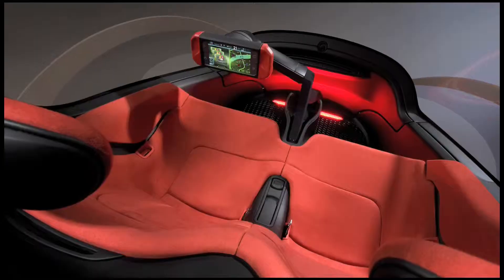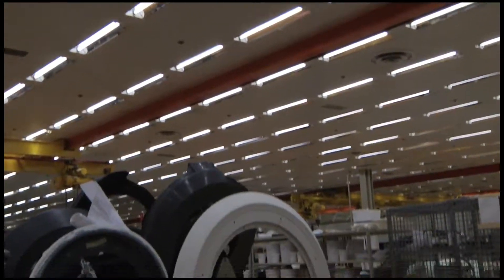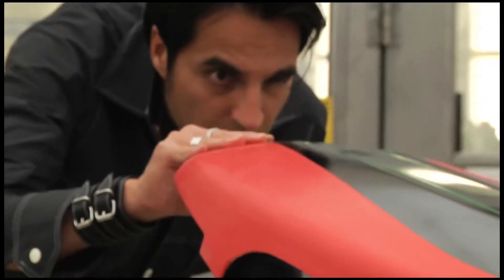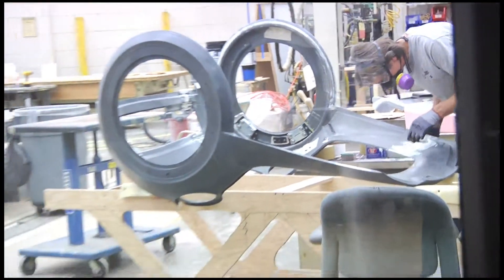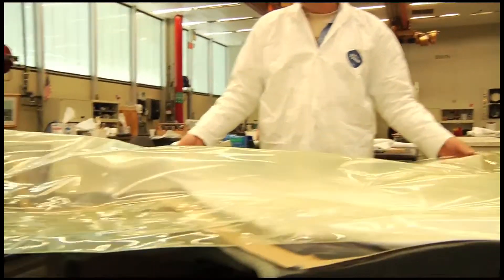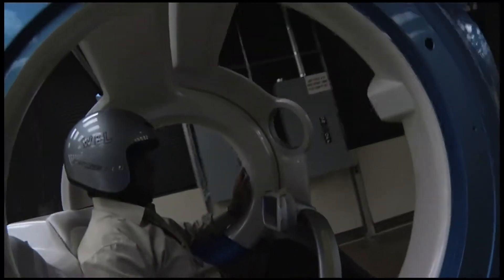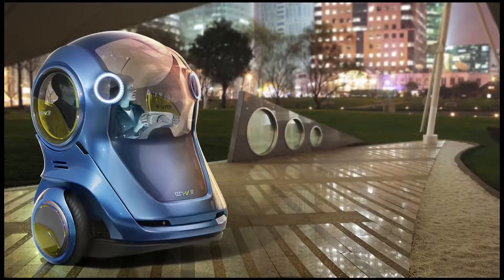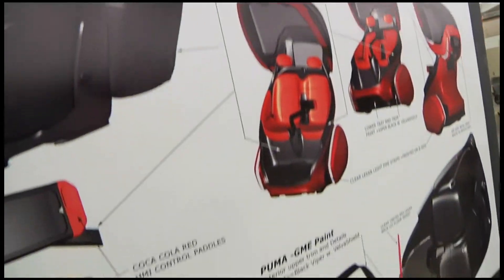GM's EN V urban transportation Manufacturing for the Future - LI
GM's EN V urban transportation  Manufacturing for the Future